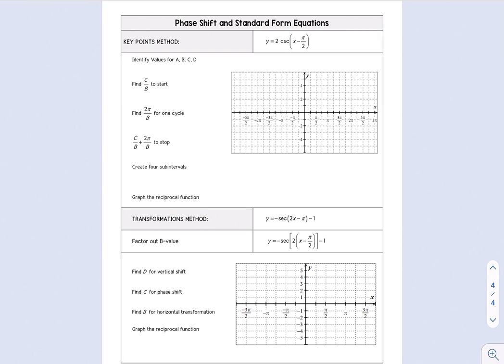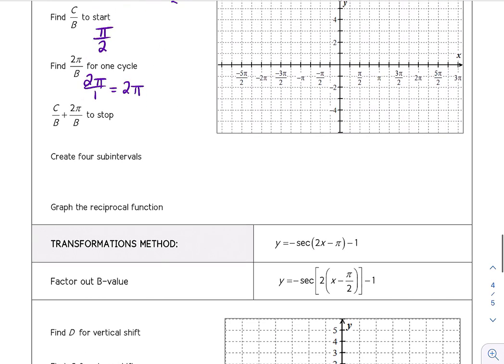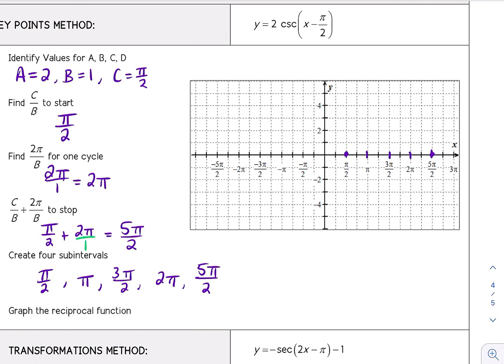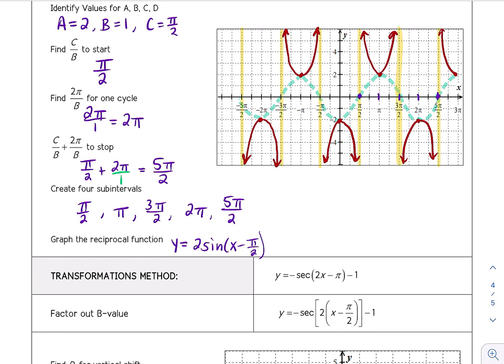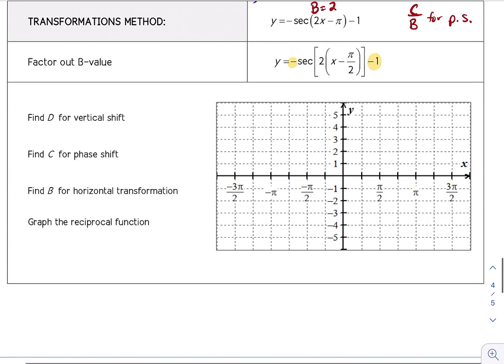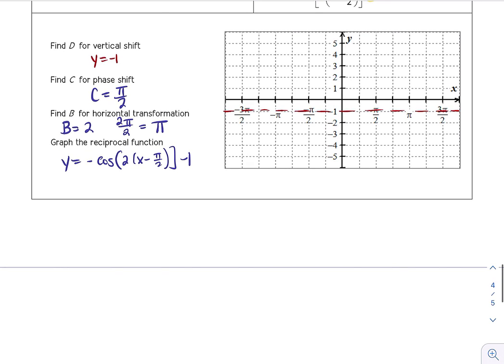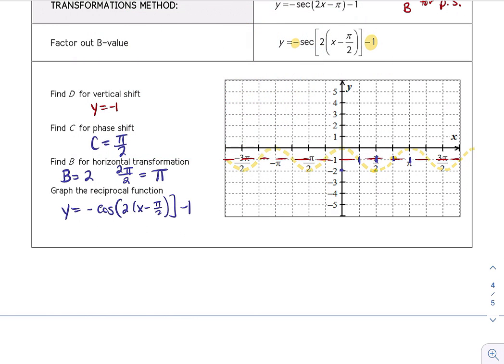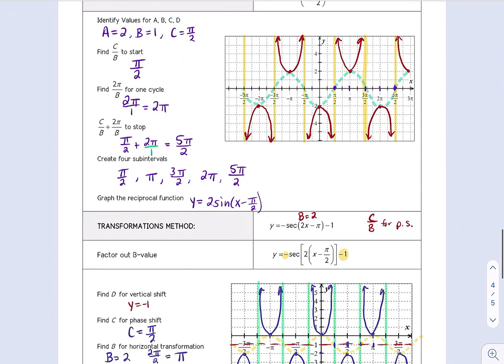PCH - Phase Shifts of Trigonometric Graphs (1.7)